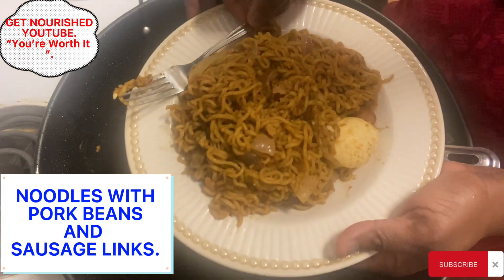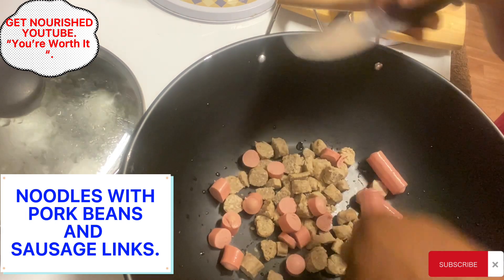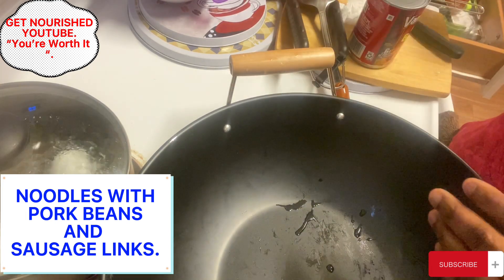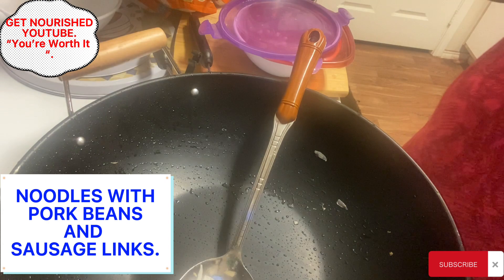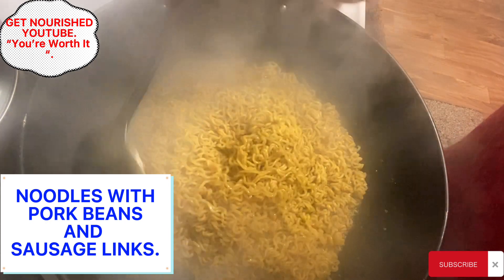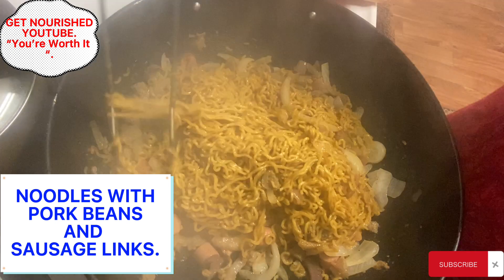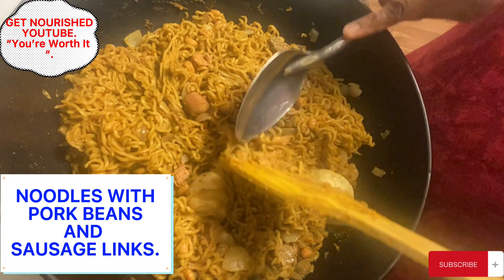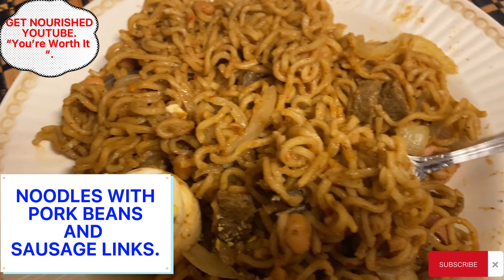HOW TO MAKE NOODLES WITH PORK BEANS AND SAUSAGE LINKS.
NOODLES WITH PORK BEANS AND SAUSAGE LINKS.

Thanks For Your Support, I Sincerely Appreciate It - GOD BLESS YOU GREATLY.

You can see my videos there too that you can recommend to your friends and families that prefers YouTube than Facebook.

**FINALLY A YOU-TUBE THAT HAVE EVERYTHING IS HERE...*

*GET NOURISHED - "YOU ARE WORTH IT".* IS HERE TO NOURISHED YOU BECAUSE "YOU ARE WORTH IT".

CHRISTIAN | VIRTUOUS WOMAN | BIBLE AND FAITH BASED MESSAGES | COOKING | SMOOTHIE BLOGGER | MOTIVATIONAL SPEAKER | INFLUENCER |  VISIONARY | BLOGGER | VIDEO CREATOR | HEALTH | MODEST | YOUTUBER | VIDEO CREATOR | FOOD BLOGGER |

I WELCOME YOU TO MY CHANNEL... *GET NOURISHED* AS YOU WILL BE NOURISHED IN EVERY ASPECTS OF LIFE BECAUSE “YOU ARE WORTH IT”…

Thank You Very Much And God Bless You.

@ Get Nourished YouTube - "You're Worth It".